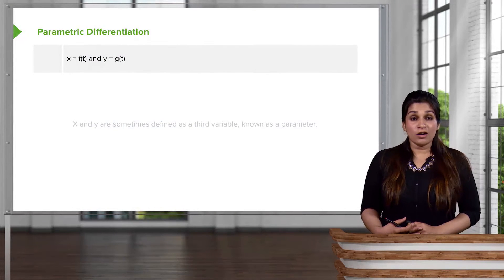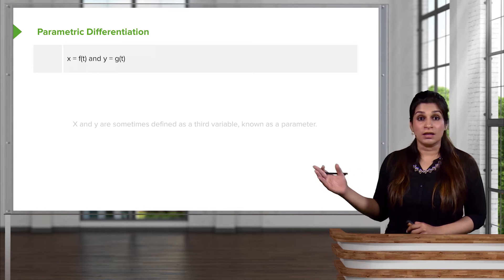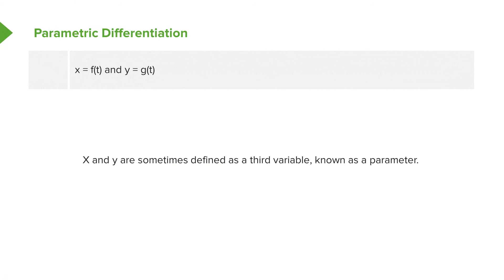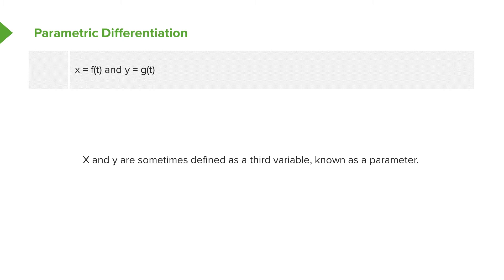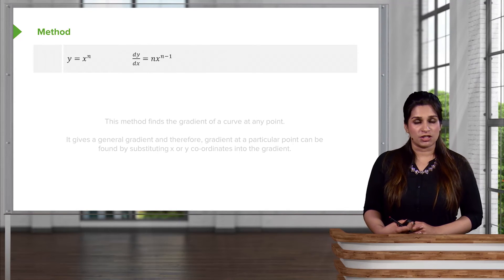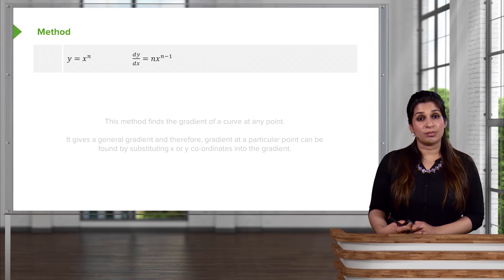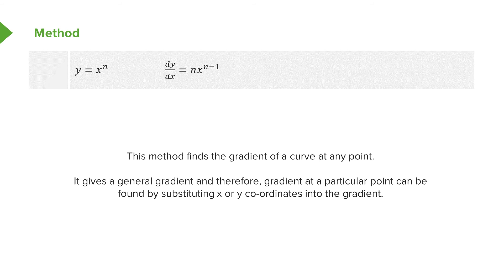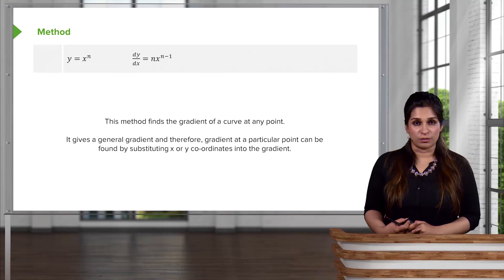Parametric Differentiation: Introduction – Calculus Course | Lecturio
This video “Parametric Differentiation: Introduction” is part of the Lecturio course “Calculus” ► WATCH the complete course

► LEARN ABOUT:
- Method of parametric differentiation

► LECTURIO is your single-point resource for medical school:
Study for your classes, USMLE Step 1, USMLE Step 2, MCAT or MBBS with video lectures by world-class professors, recall & USMLE-style questions and textbook articles. Create your free account now